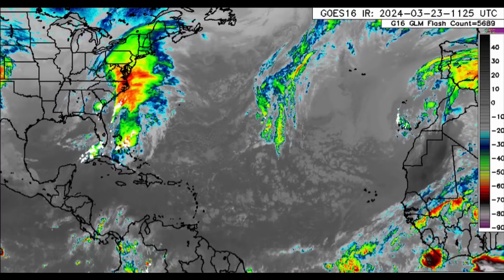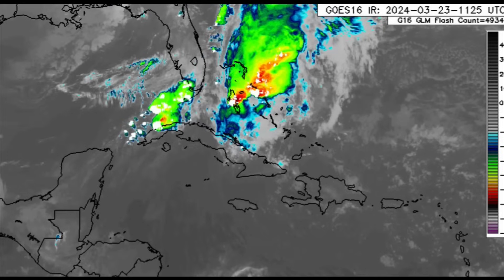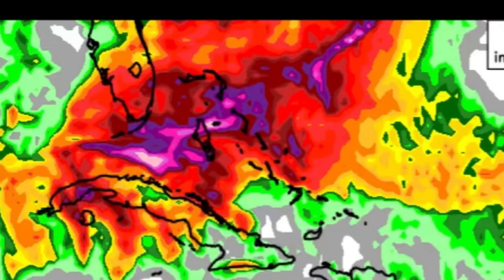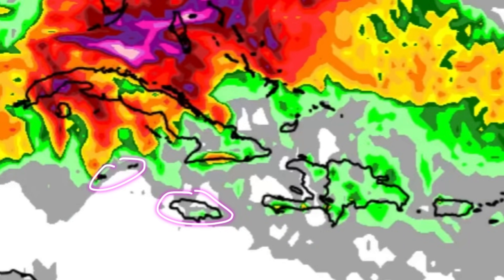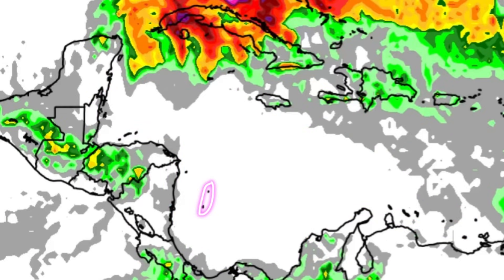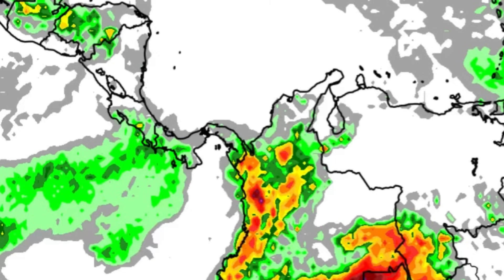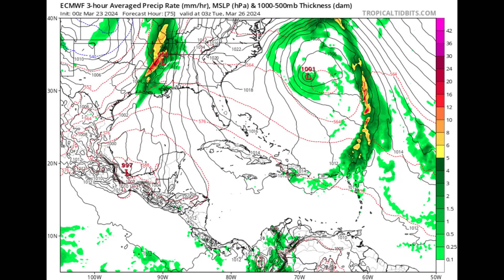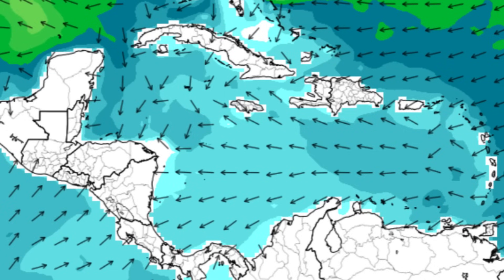Heavy Rain, Thunderstorms Moving Through • Flooding Possible • (23/03/24)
This update focuses on a low-pressure system bringing impacts to parts of the U.S., Bahamas, and Caribbean.